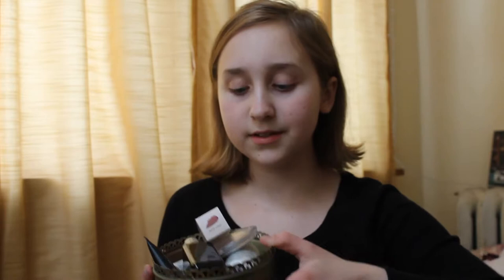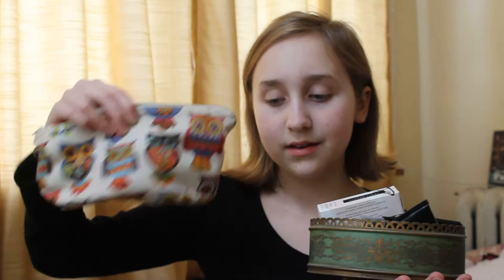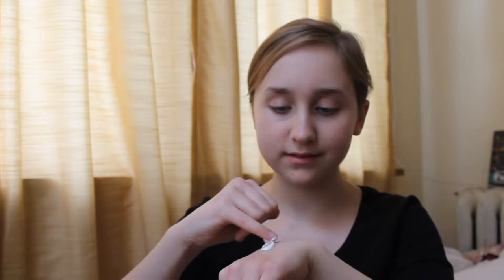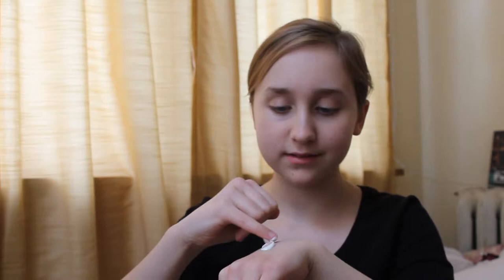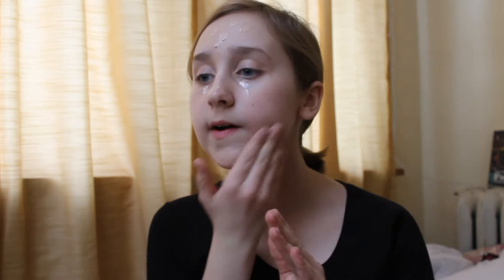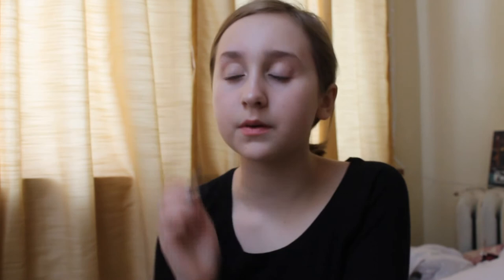Chit Chat GRWM! ~ My Makeup Routine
Sorry this video was a bit long😂